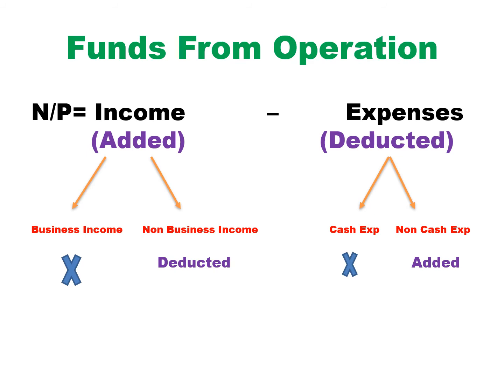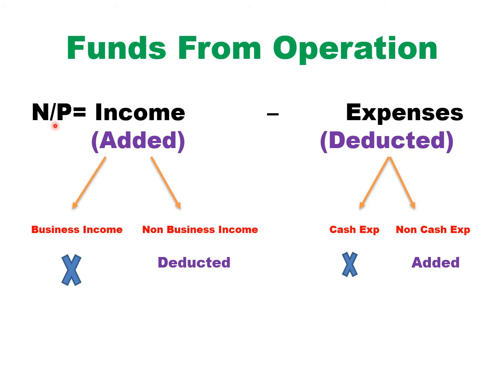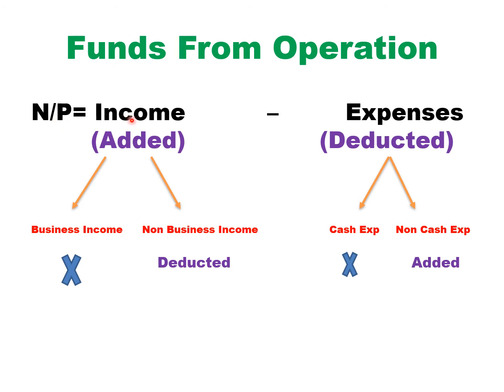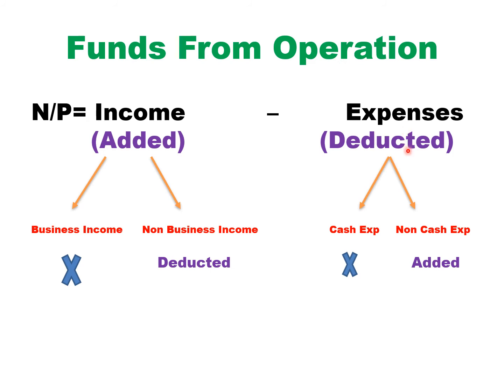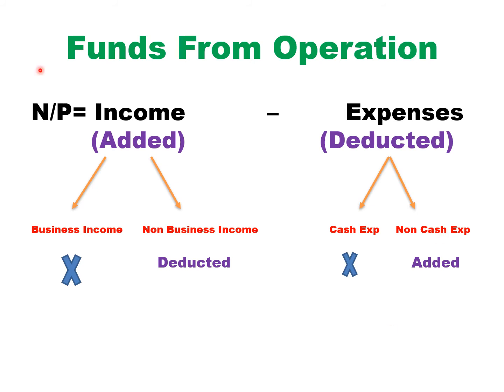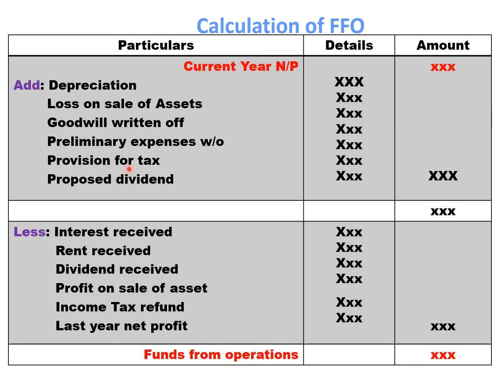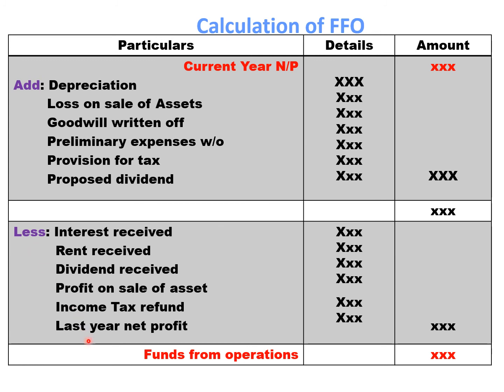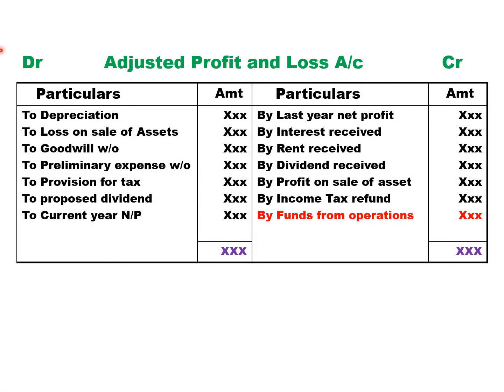Funds from Operations